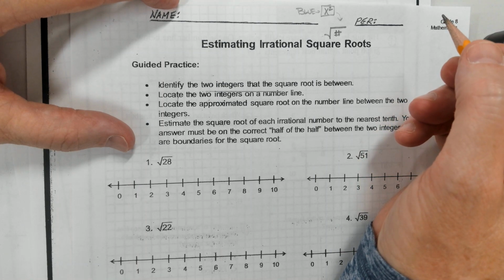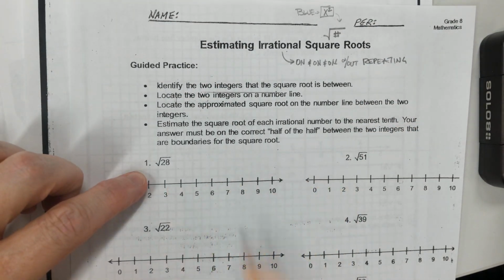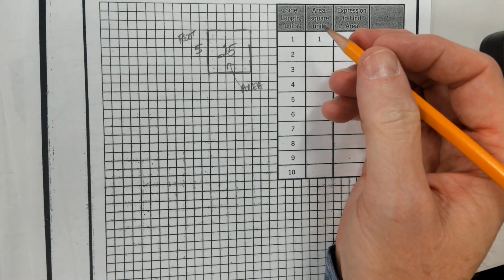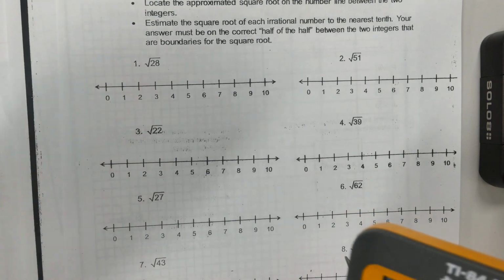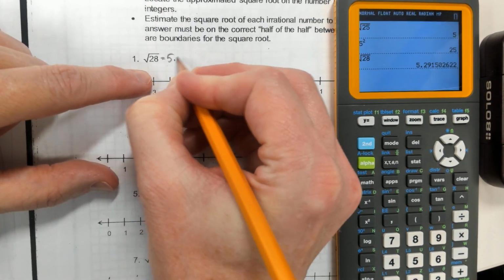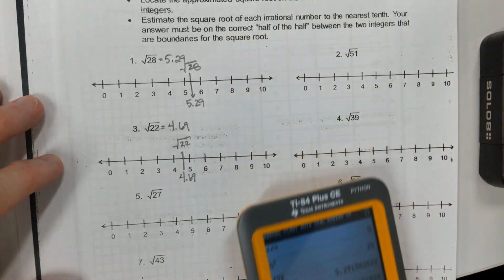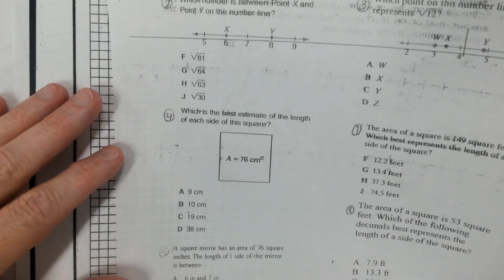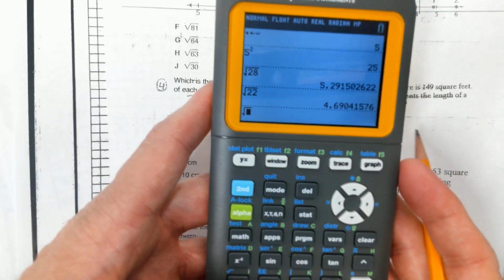Estimating Irrational Square Roots